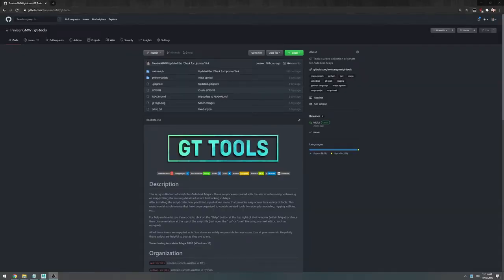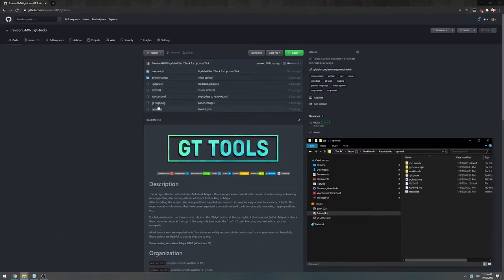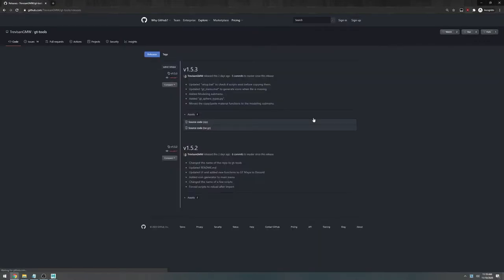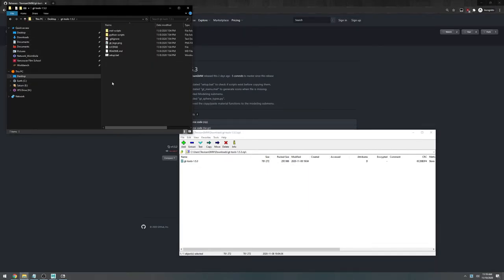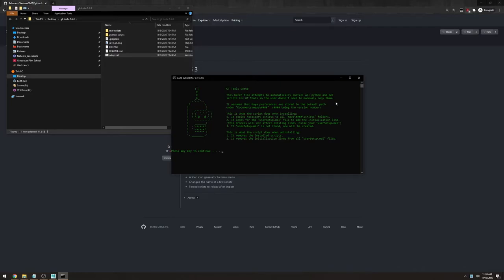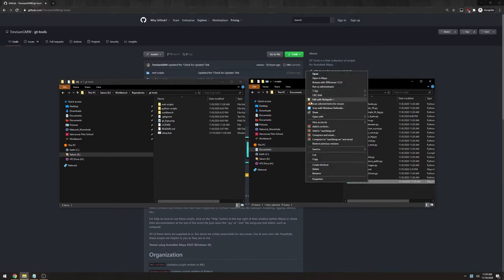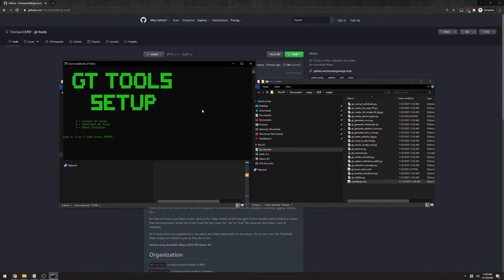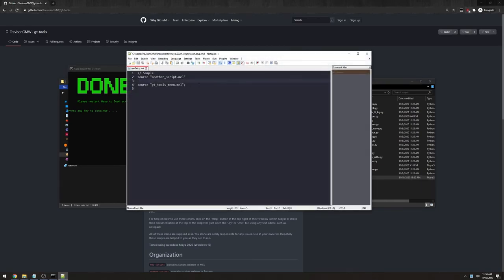How to Install GT Tools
00:00 Auto Installation
00:40 Installation and setup.bat explained
01:50 Manual Installation and userSetup.mel